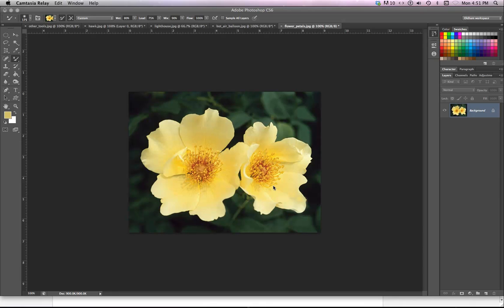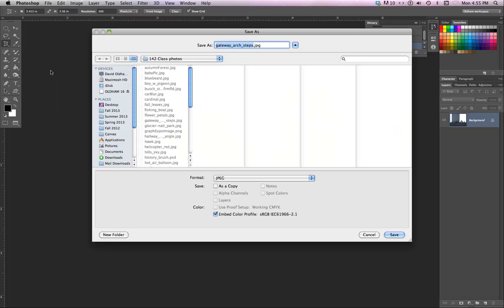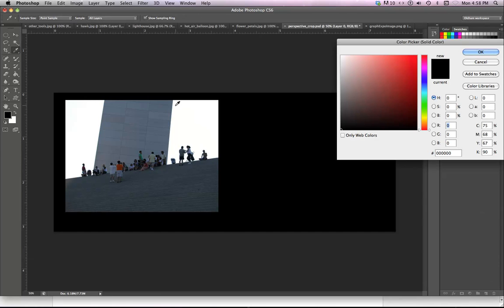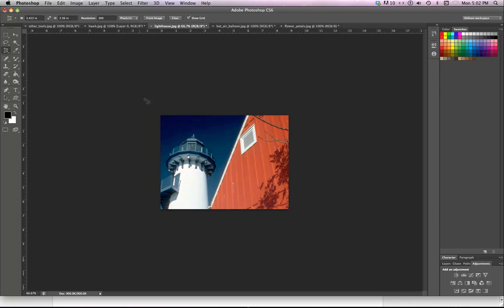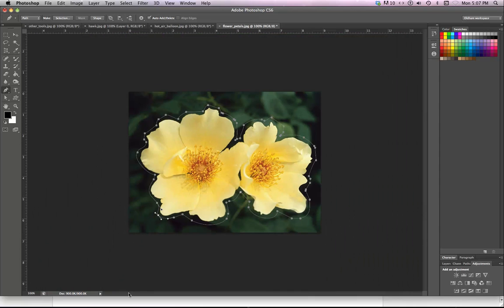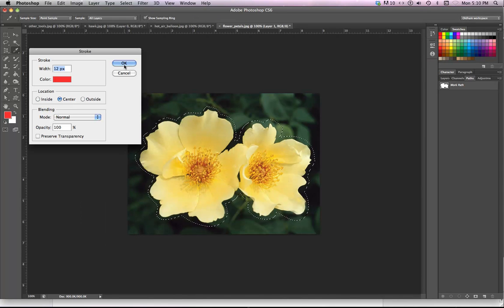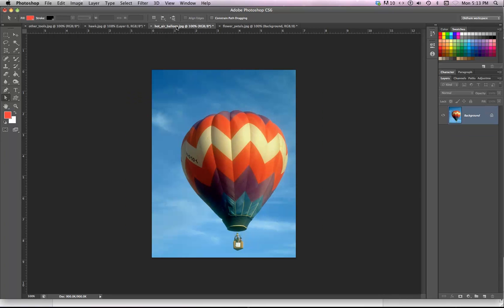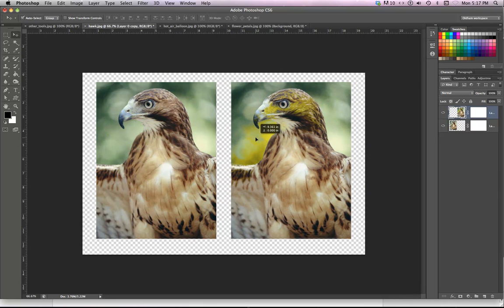Other tools- Photoshop CS6